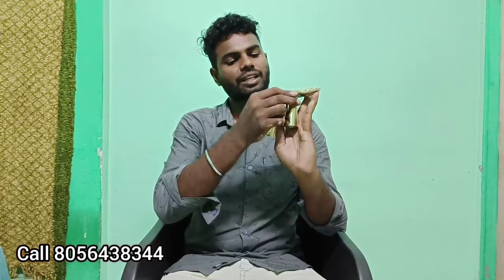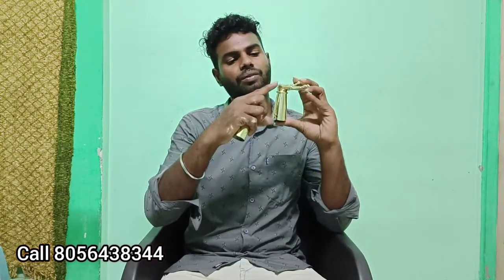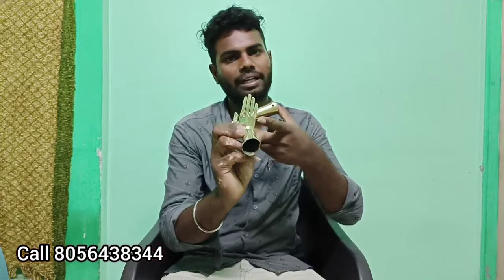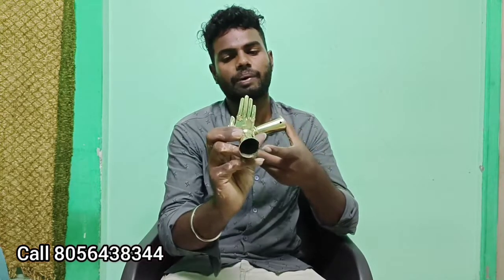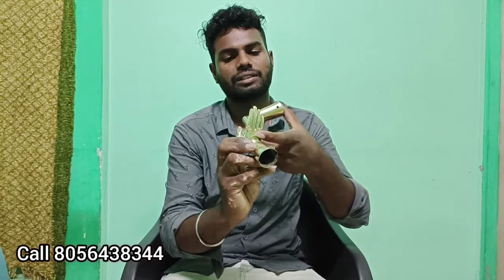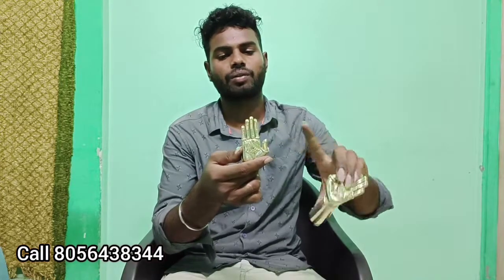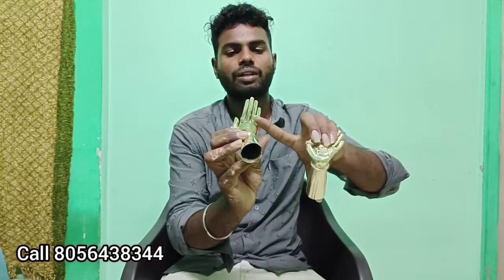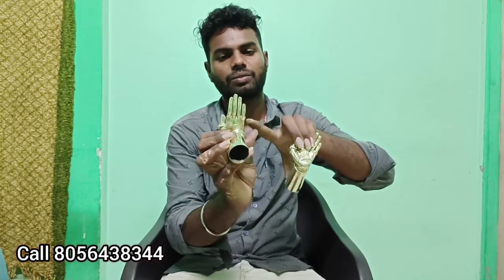Abhaya varadham 2 no | அபயம் வரதம் 2 no